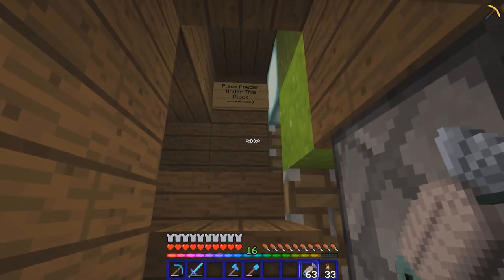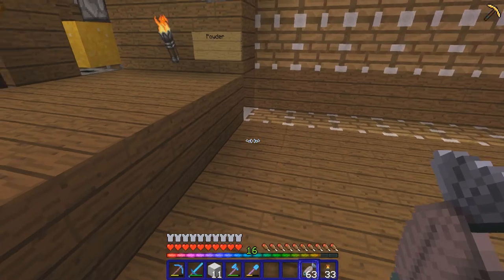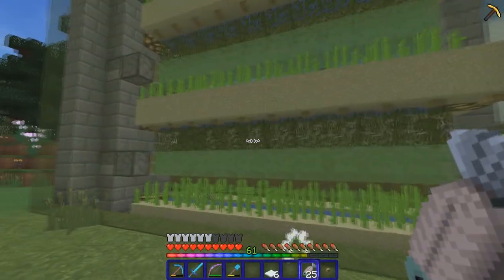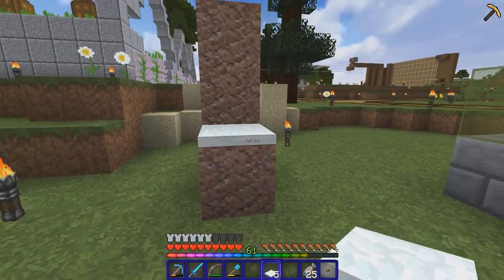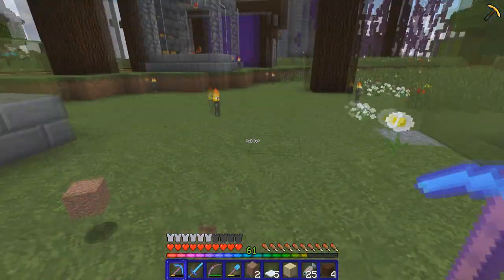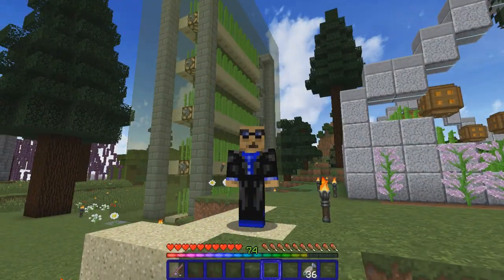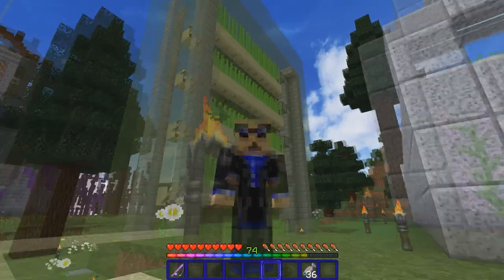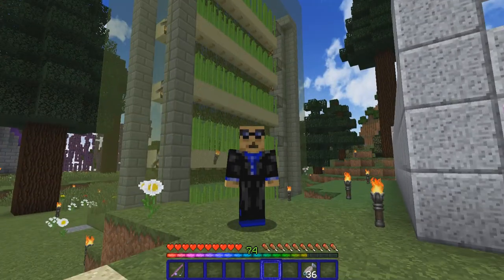Mysticraft - 03 Chasing Squirrels with Tombot1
Tombot1 and I work on creating a sugarcane farm but keep getting distracted by awesomeness that is happening on the Mysticraft Server.

What is Mysticraft?

A group of YouTubers and Content Creators decided to get together to create their own Minecraft Survival Multiplayer server. We are a build oriented crew, though some of us are not lacking in RedStone skills. Our goal is to have collaboration projects be the norm, so expect some crazy survival builds in the future!

Behind the scenes making of the series can be watched at

Twitch.tv/kmaskorner

Ask me for an invite to my Discord if you are wanting to hang out and play some games together.

All music heard in this video has been written, recorded and experienced by me.